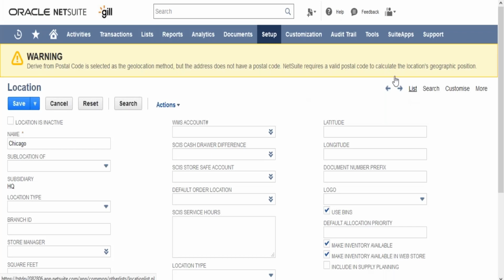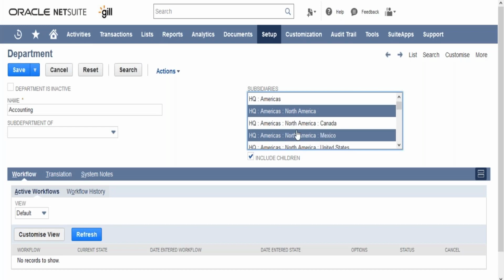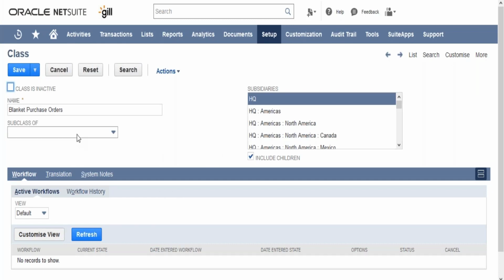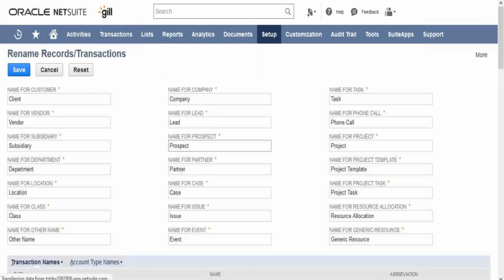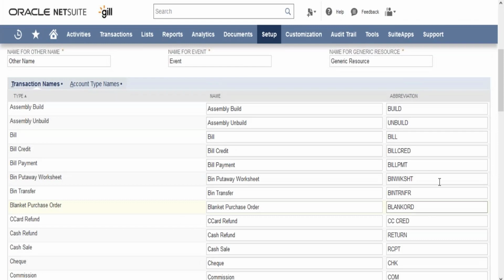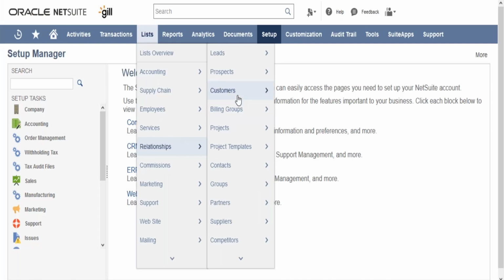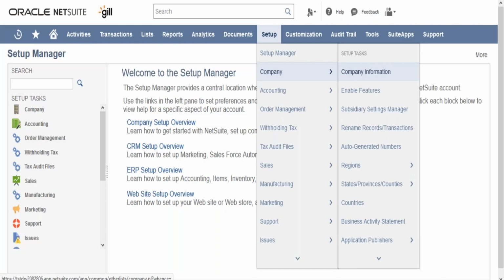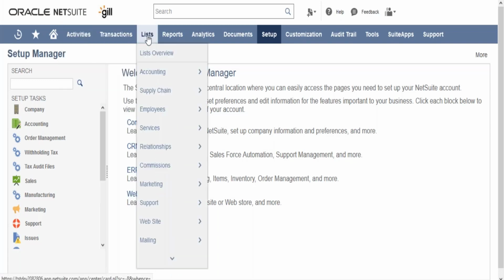Netsuite Crm Demo || Netsuite Crash Course || Netsuite Tutorial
This Video is discussed about the departments ,you  can select the number of subsidiaries in netsuite department

In this video, we dive deep into the game-changing capabilities of NetSuite, from financial management and supply chain optimisation to CRM and e-commerce integration.

Discover how NetSuite empowers businesses of all sizes to streamline operations, gain real-time visibility, and make data-driven decisions.

Join us as we explore the endless possibilities of NetSuite and learn how it can transform your organisation.

netsuite tutorial videos
netsuite Classes
netsuite erp demo
netsuite training cost
netsuite training on Demand
netsuitefree demo